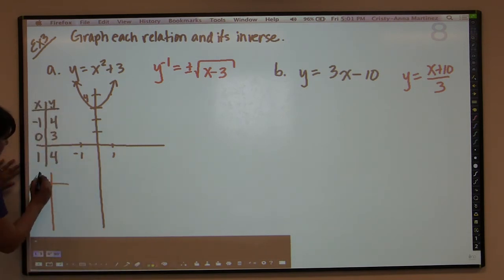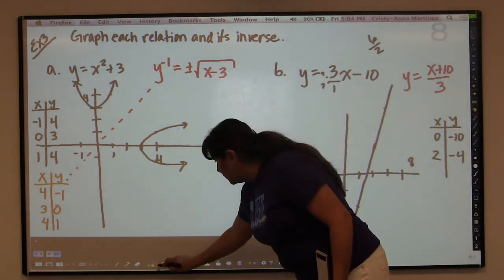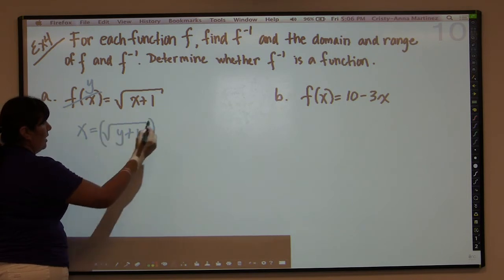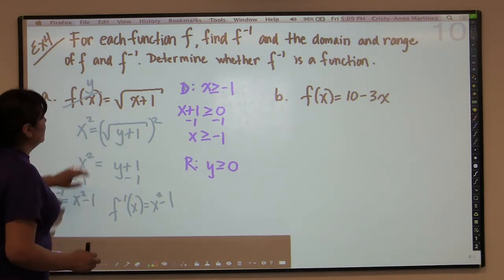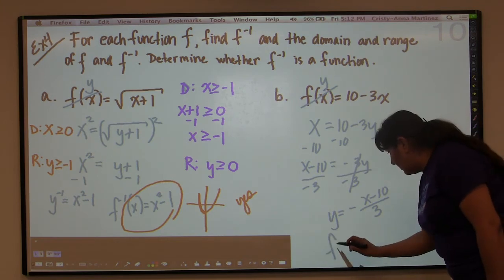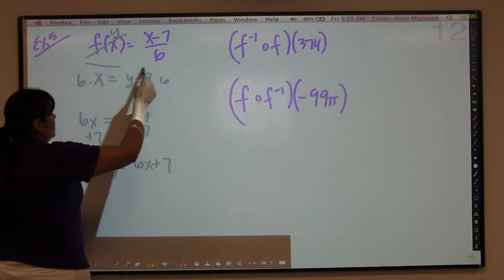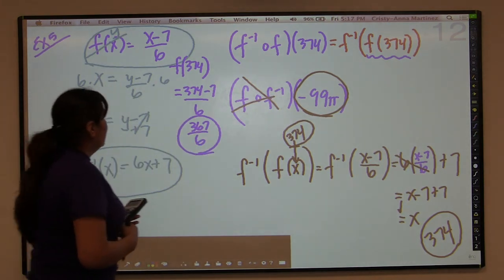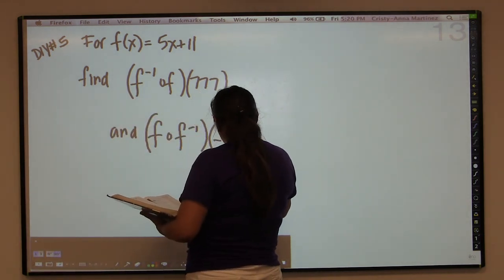Algebra 2 RadFunc 7-7 Part 2